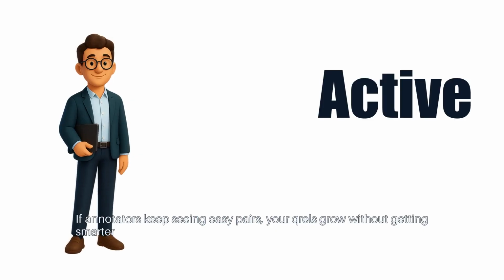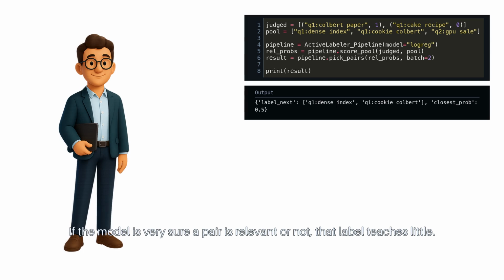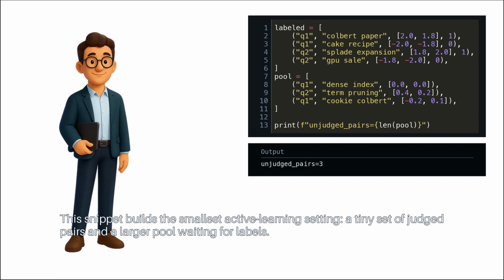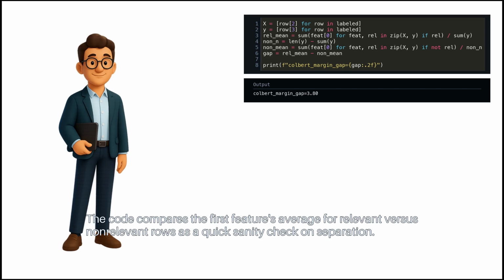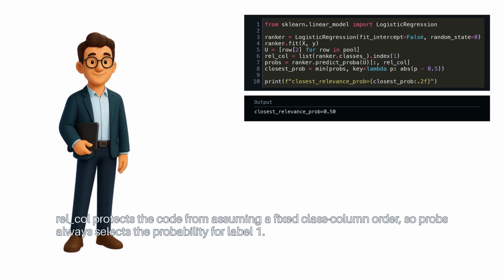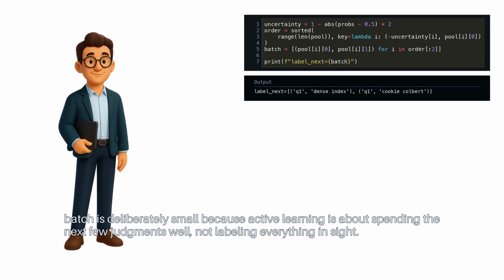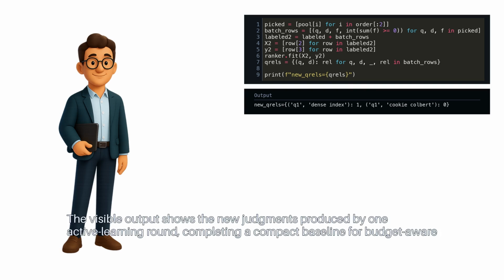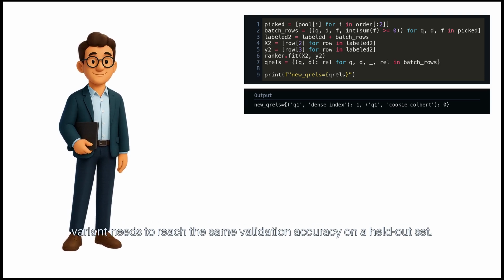Active Learning for Search Relevance in Python: Choose What to Label Next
Active learning with uncertainty sampling for relevance labeling: use scikit-learn LogisticRegression to select the most informative query-document pairs.
Save labeling budget and accelerate model improvement by prioritizing pairs near the decision boundary so each human judgment maximally shifts the learned ranking.
Hands-on demo shows a tiny active-learning loop using scikit-learn (LogisticRegression) and how to swap in BM25 or neural similarity margins for real IR systems.